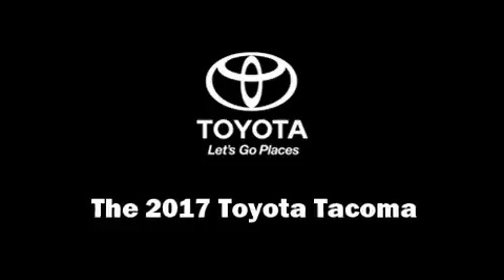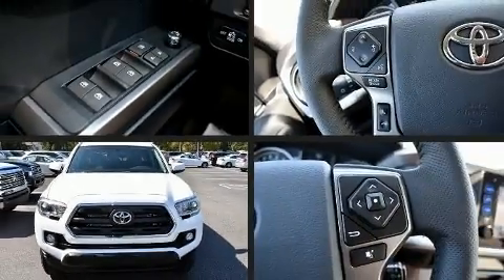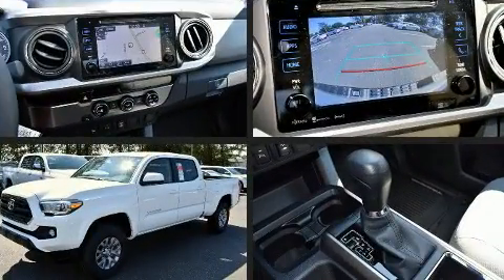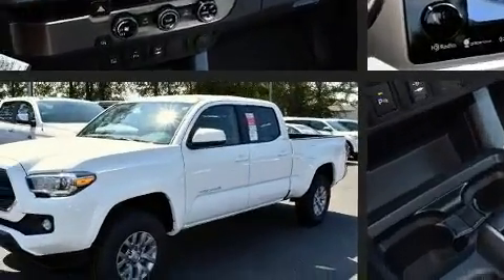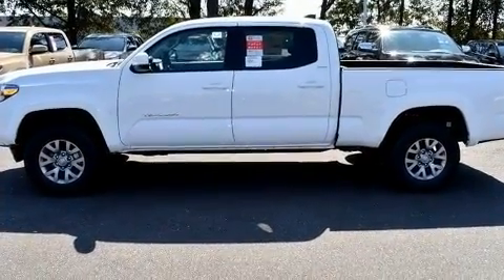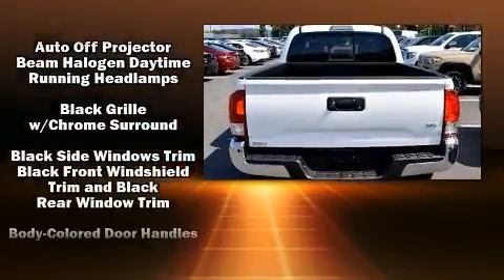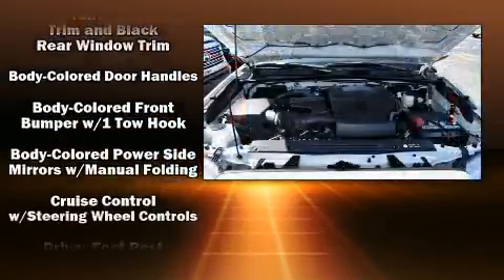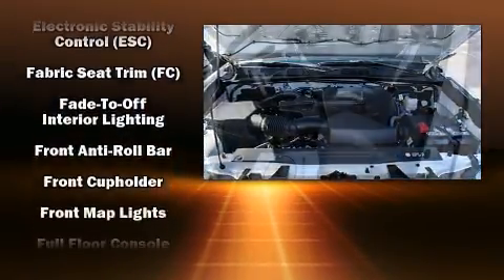2017 Toyota Tacoma SR5 V6 in Greenville, SC 29607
The 2017 Toyota Tacoma. This 4 door, 5 passenger truck provides a satisfying ride for all passengers. It features an automatic transmission, rear-wheel drive, and a 3.5 liter 6 cylinder engine. All of the premium features expected of a Toyota are offered, including: a tachometer, a trip computer, a rear step bumper, tilt and telescoping steering wheel, power door mirrors, an overhead console, and 1-touch window functionality. Side curtain airbags deploy in extreme circumstances, shielding you and your passengers from collision forces. You will have a pleasant shopping experience that is fun, informative, and never high pressured. Stop by our dealership or give us a call for more information.